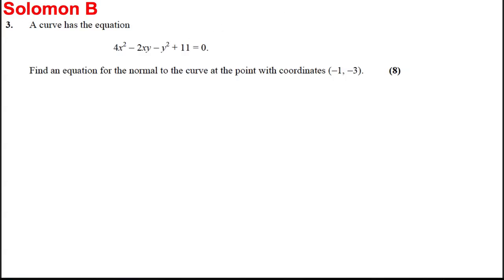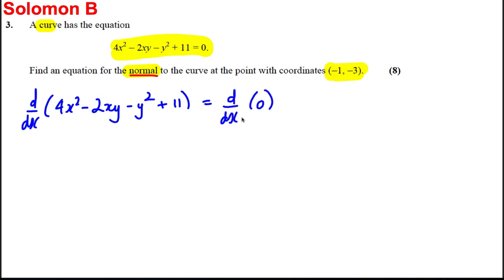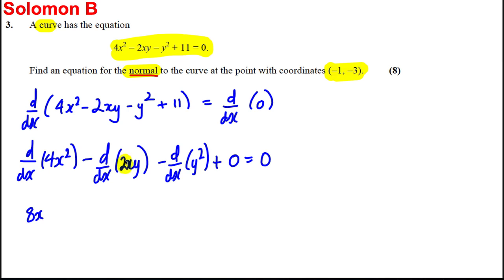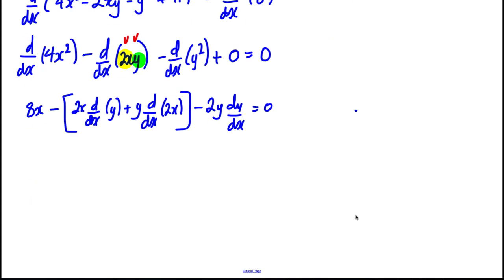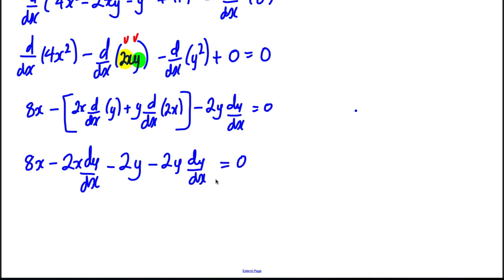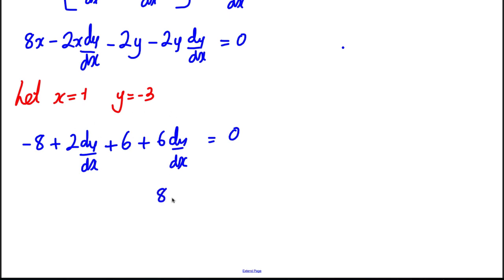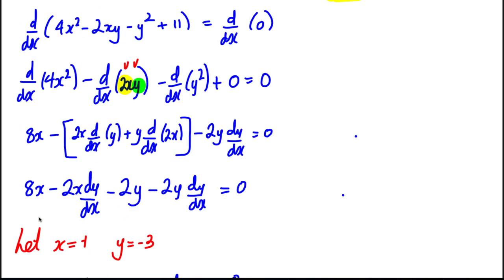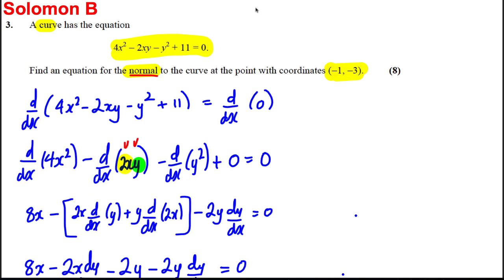Implicit Differentiation Exam Style Question 3